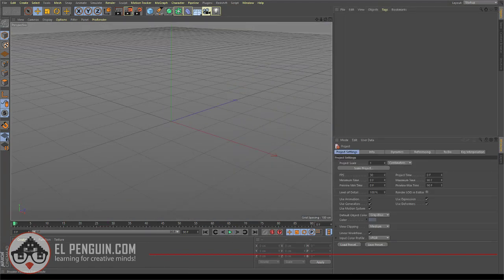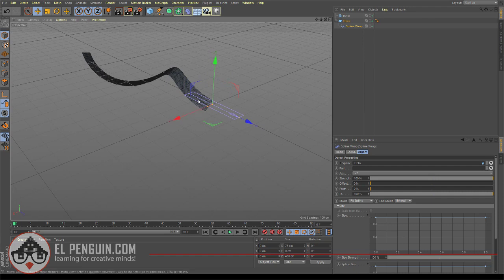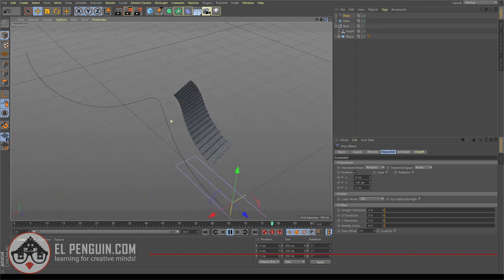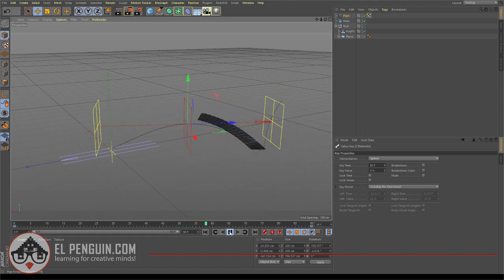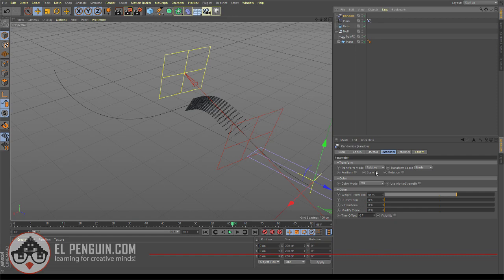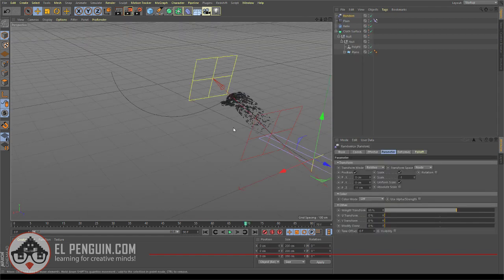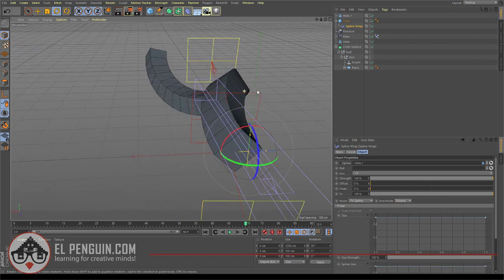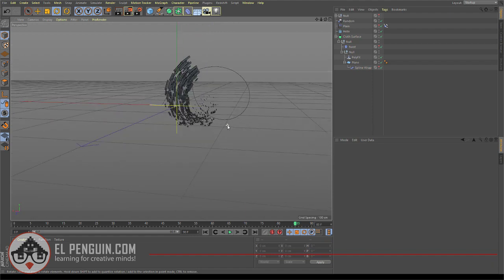Cinema 4D PolyFX SplineWrap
Creating a basic animation in Cinema 4D, using a basic Plane Object, Spline Wrap, PolyFX, Twist Deformer, and a Helix. Also, I will show you how to work with Cloth Surface to create thickness to an object.